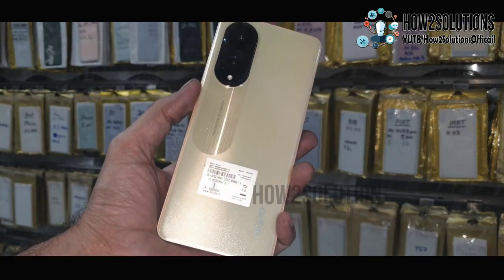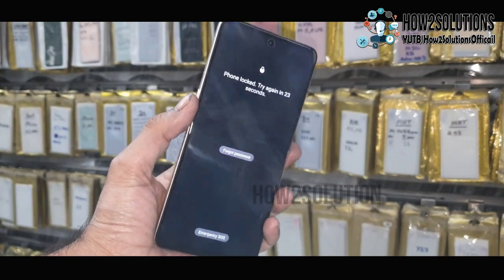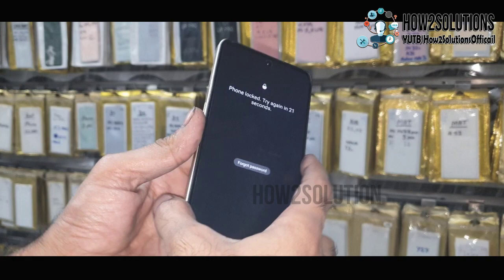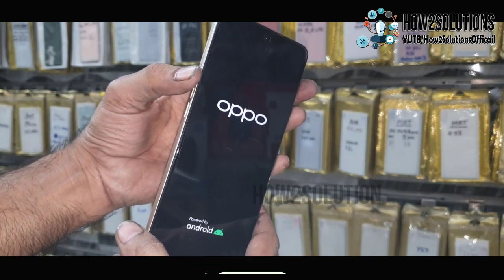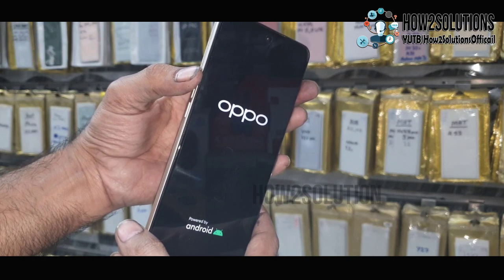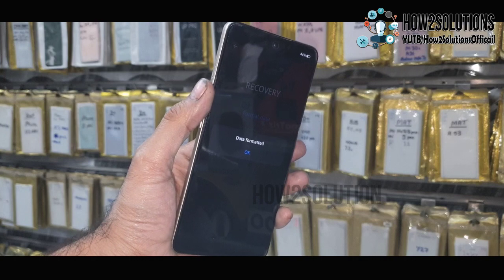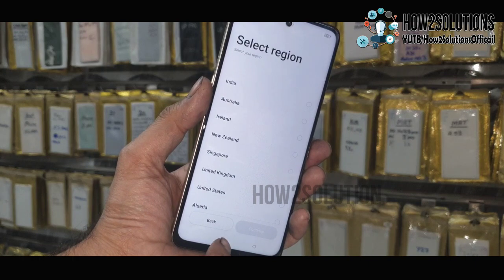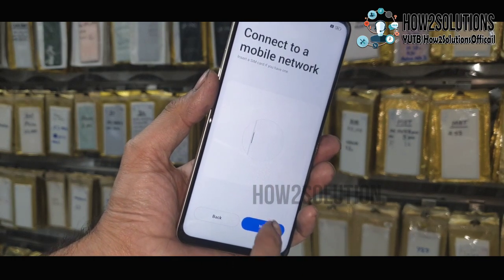OPPO F23 5G bypass passcode lock 2024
- -  WORKING ON - -
Oppo f23 5g, remove passcode lock 2024 without,
Oppo f23 5g unlock passcode lock 2024 samsung,
Oppo f23 5g delete passcode lock 2024 free,
Oppo f23 5g open passcode lock 2024 apk,
Oppo f23 5g bypass passcode lock 2024 android,
oppo f23 5g frp unlock tool,
oppo f23 5g frp umt,
oppo cph2527 frp unlock tool,
Oppo f23 5g bypass password lock,

- - - Samsung FRP - - -
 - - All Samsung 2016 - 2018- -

Android Version FRP
 - - Lollipop FRP Unlock - -

Fix
 - - Stuck on Samsung Logo - -